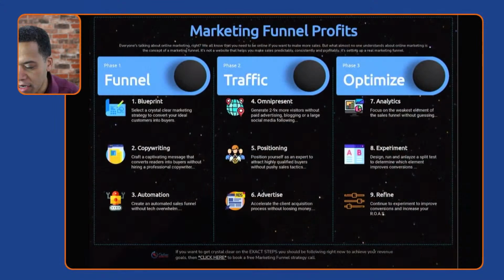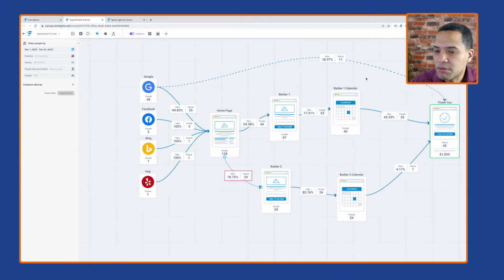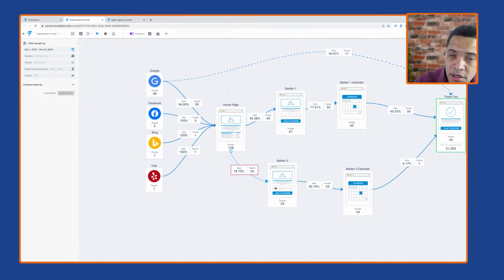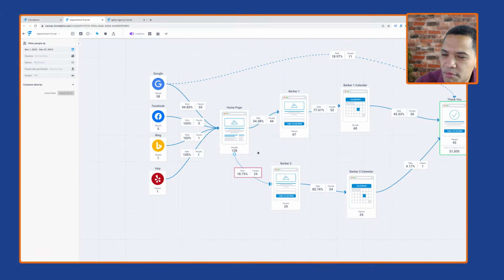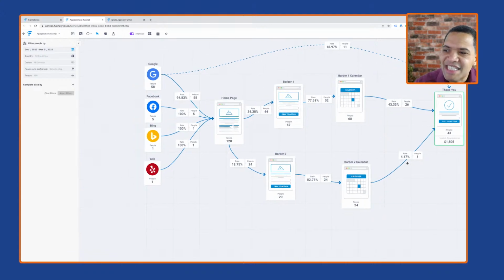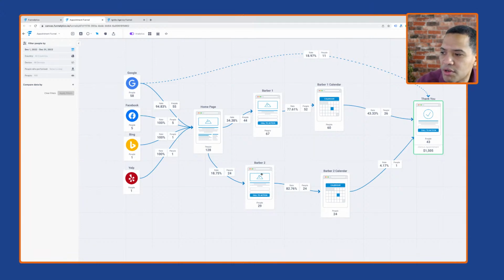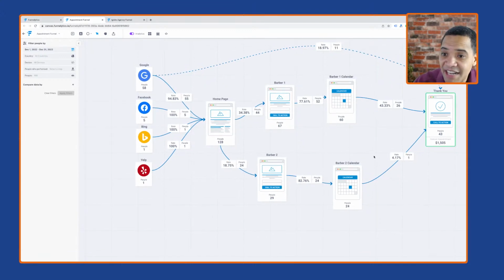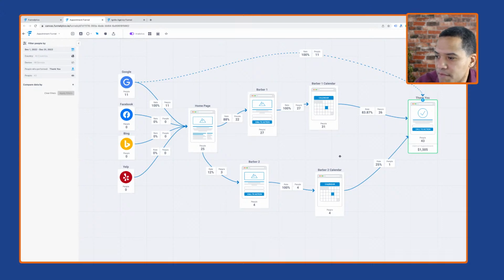Funnel Optimization Thursday - Watch Me Analyze My Funnel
It’s Time For…

Funnel Optimization Thursday

Today watch over my shoulder as I analyze my recent funnel.

Let's huddle up... small business owners and entrepreneurs.

00:00 Pre-show Countdown
03:29 Introduction - Funnel Optimization Thursday
04:12 Our Marketing Funnel Profits System
04:57 One Page Analytics Cheat Sheet
06:24 Funnel Map Review
07:38 Funnel Analysis
15:30 A Good Funnel Sales Page Conversion Rate
17:16 Funnel Optimization Strategy

VIP Attendee Benefits are:
+ Free Book, “How To Use A/B Testing In Marketing”
+ Resource cheat sheets, checklists, roadmaps, templates and scripts
+ Fix Your Funnel Challenge

I'm Claude Bailey, The Marketing Funnel Coach at 24/7 Online Marketing. I've been helping small business owners and entrepreneurs get more leads and sales predictably, consistently, and profitably in as little as 45 days... even if you have no social media following and no one has heard of you!

My mission is to show you how to optimize your marketing funnel to get more leads and sales predictably, consistently and profitably, so we together can make our world better as Christians and philanthropists.

Get your marketing questions answered live during this half-hour session by…

Submitting your question below, using the following format.
--  Type the capital letter “Q:” first followed by your question.